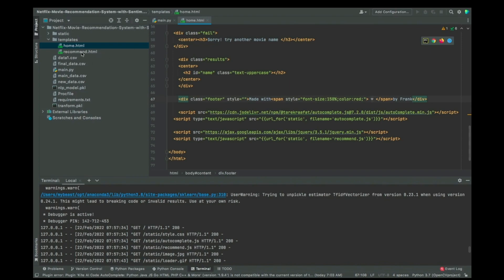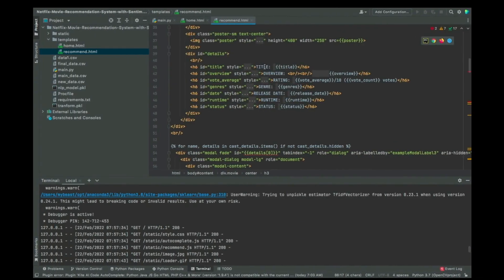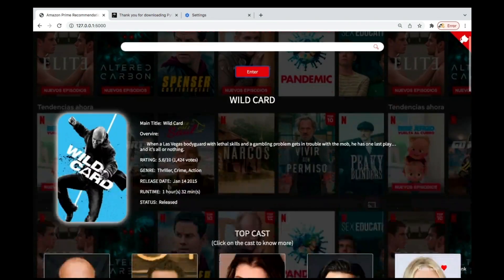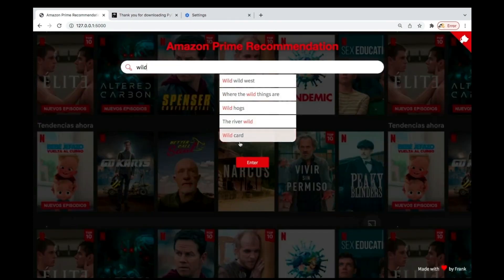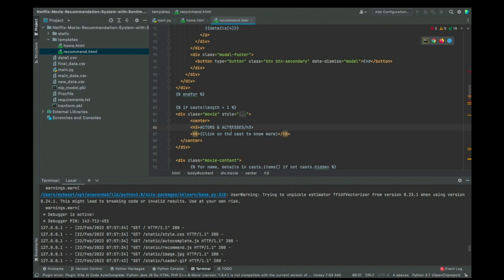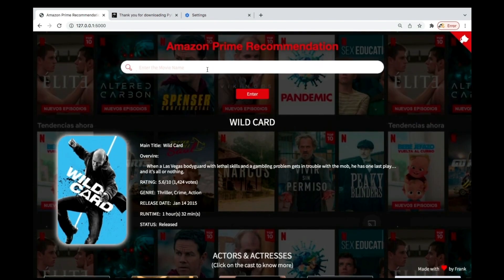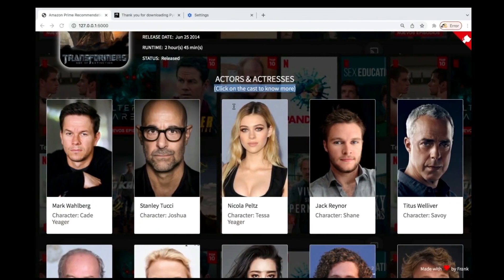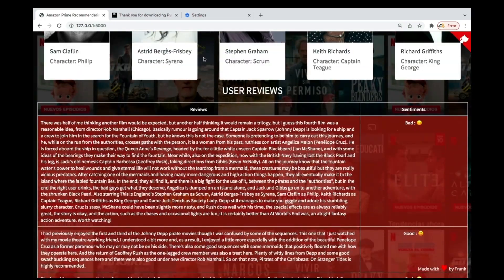Preparing HTML Files (Part 2) For Building a Netflix Recommendation System